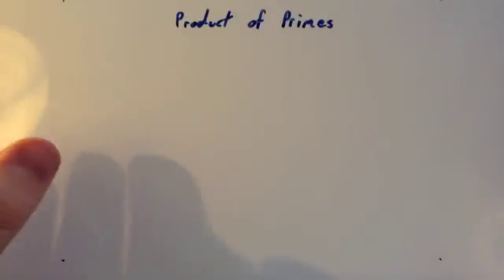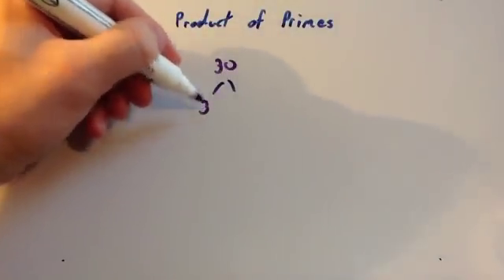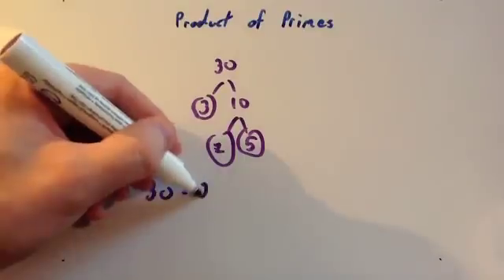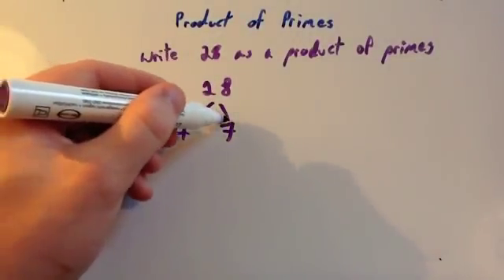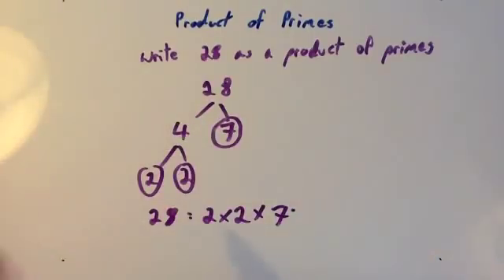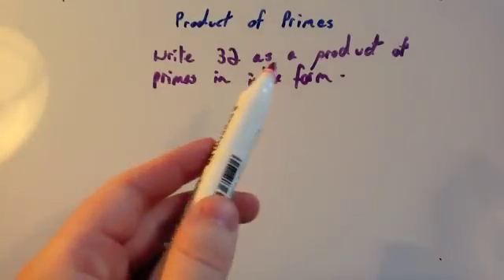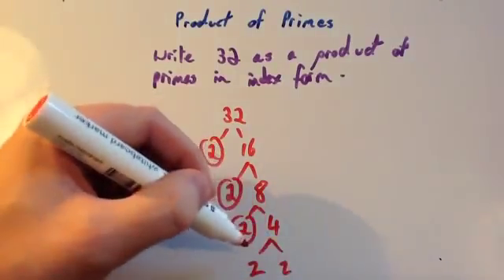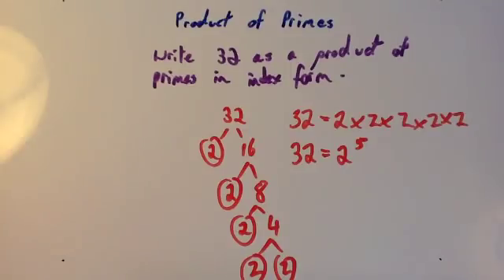Product of Primes - Corbettmaths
This video explains how to write numbers as a product of their prime factors.